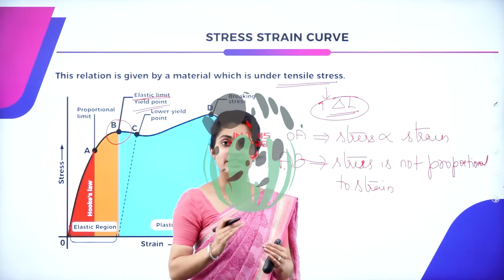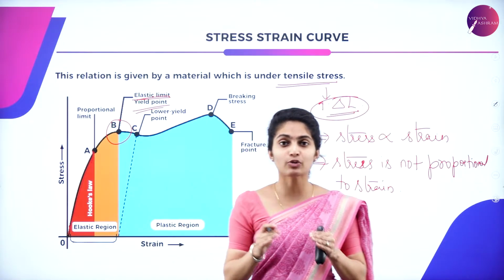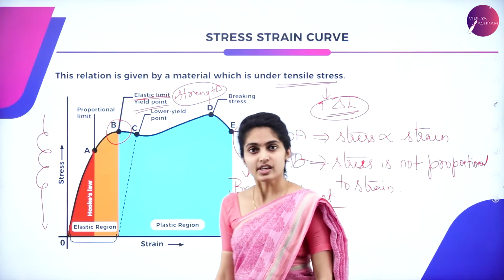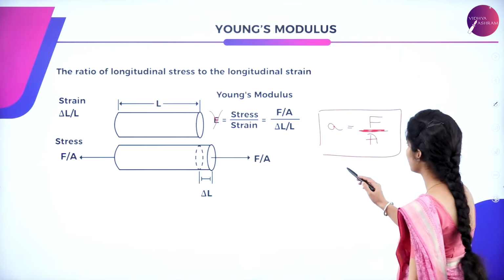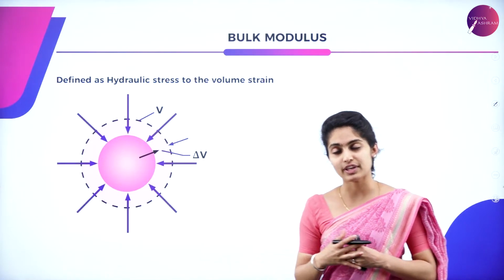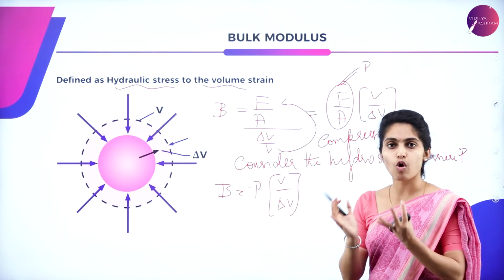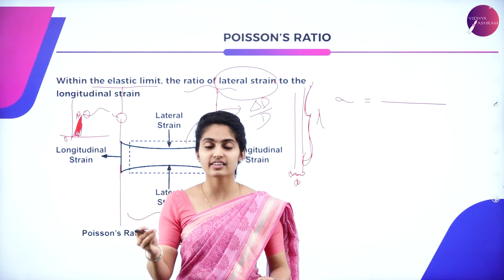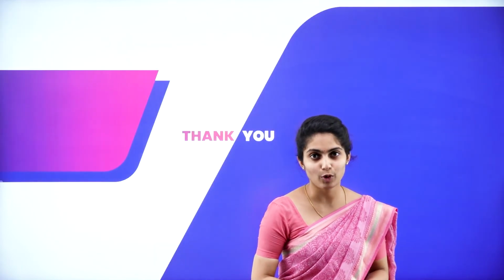DAY 38 | PHYSICS | I PUC | MECHANICAL PROPERTIES OF SOLIDS | L2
Class : I PUC
Stream : SCIENCE
Subject : PHYSICS
Chapter Name : MECHANICAL PROPERTIES OF SOLIDS
Lecture : 2